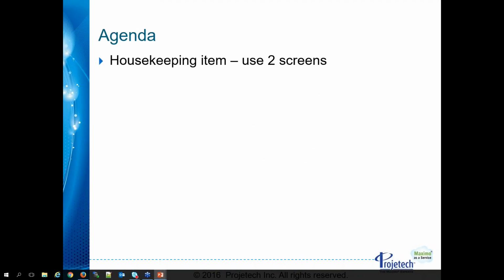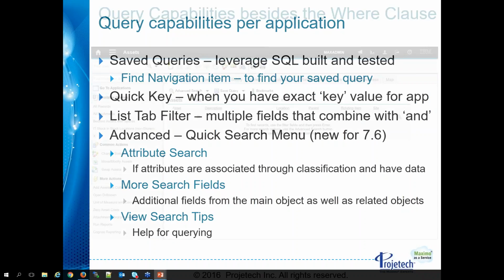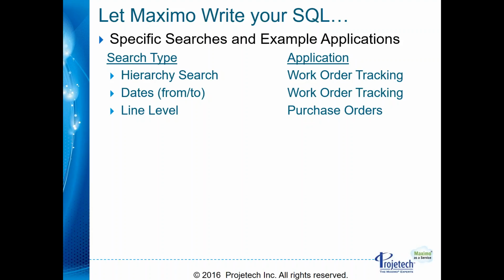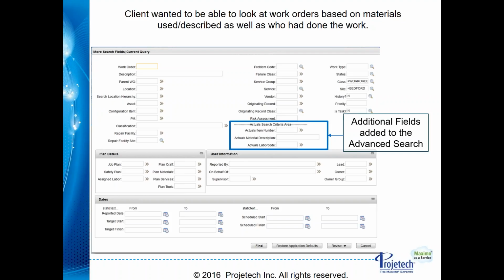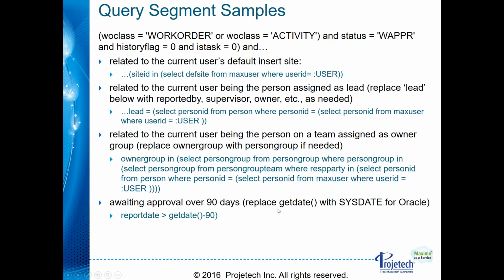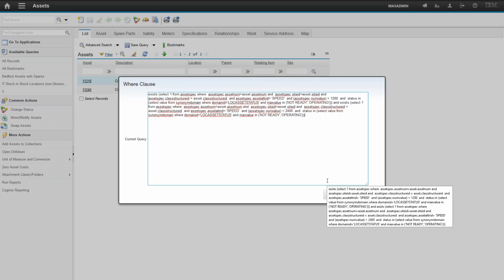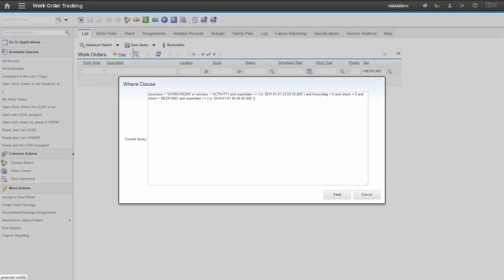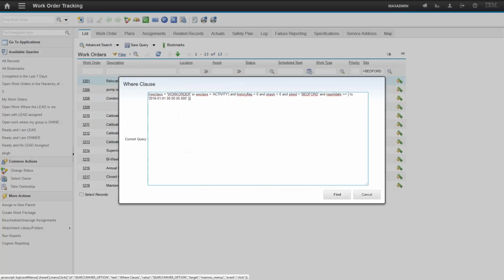Searching & Querying in Maximo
In this webinar, our Maximo Admin/Project Manager, Chris Winston, will dive in to all things related to Searching/Querying in Maximo:

Maximo writes SQL for you so we will:
    - Review what that means
    - Review some special and perhaps non intuitive available functions
    - Review extending Advanced Search to handle more than one may expect

This will be accomplished via specific examples and sample searches in a MAXDEMO database, and a Maximo Demo instance modified to suit the task, and reflecting on the changes made.